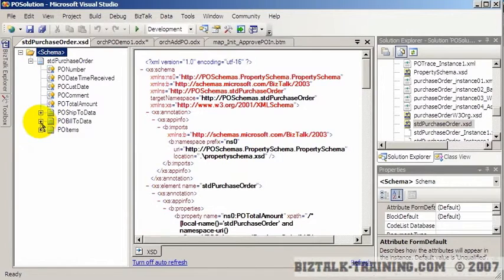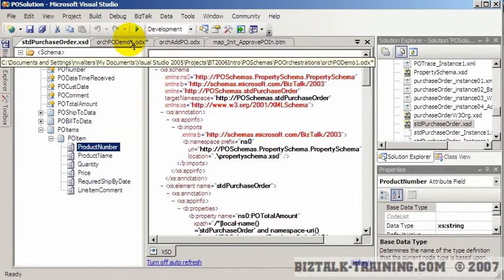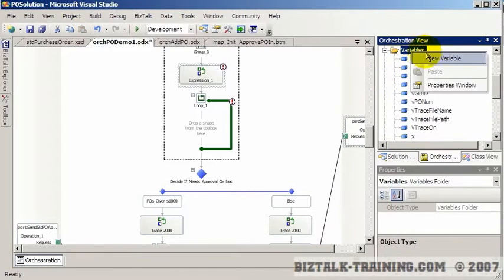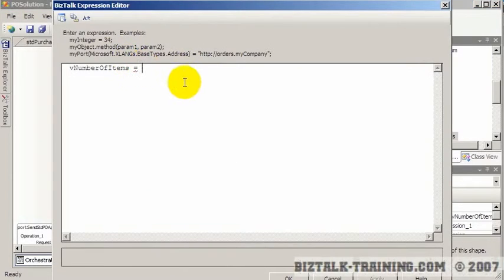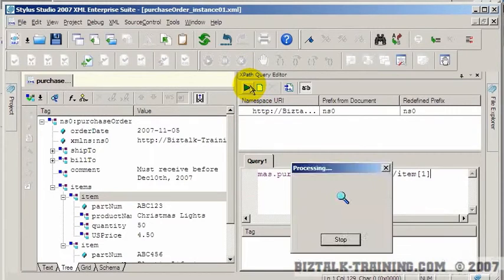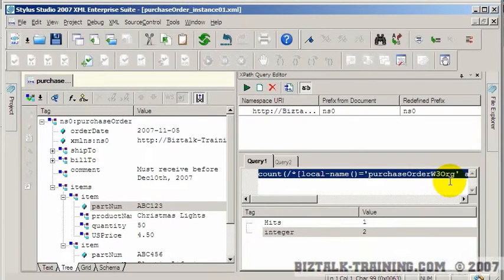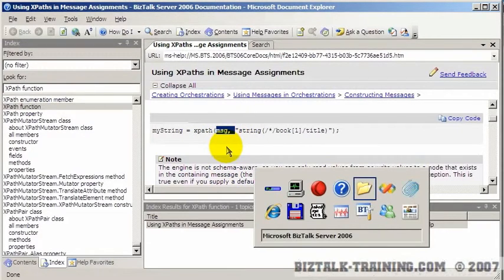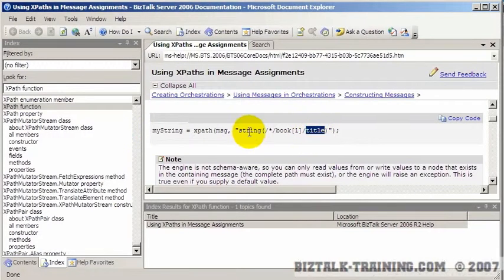BizTalk 2006/R2 - 13-01 The Loop Shape & XPath - Part 1